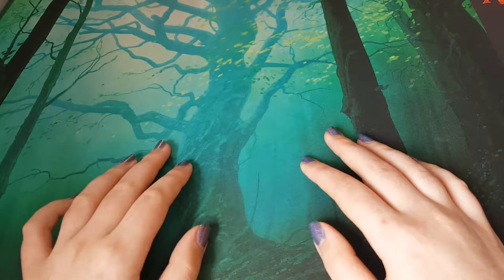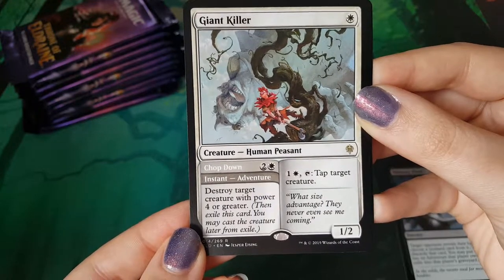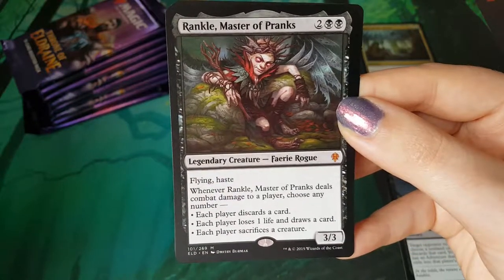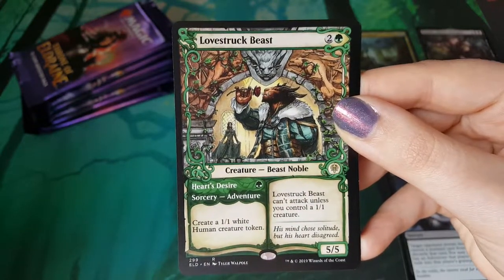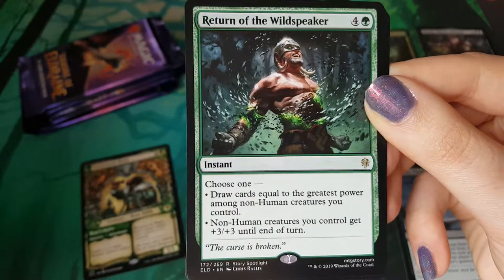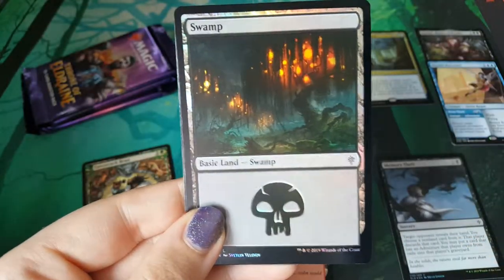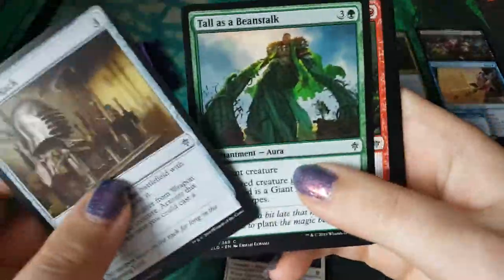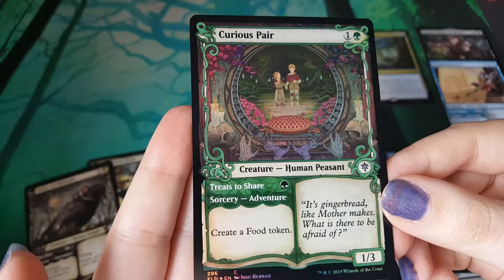Throne of Eldraine Booster Box Opening (Part 2/3)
Once upon a time, a curious magpie came across a box of Throne of Eldraine.

Begin an adventure with me through this magic new set! :D